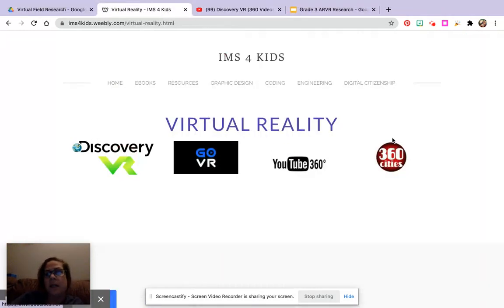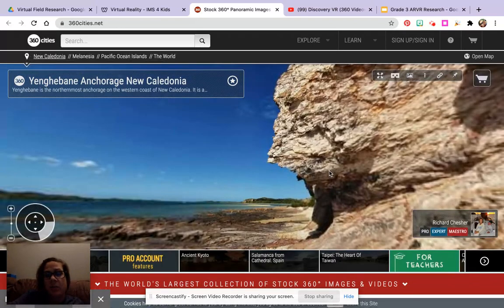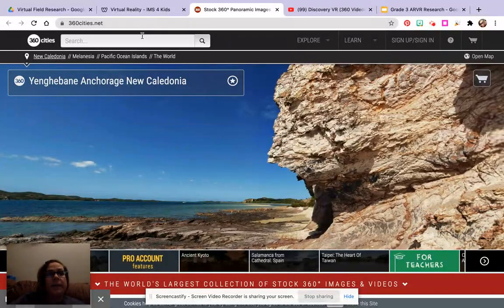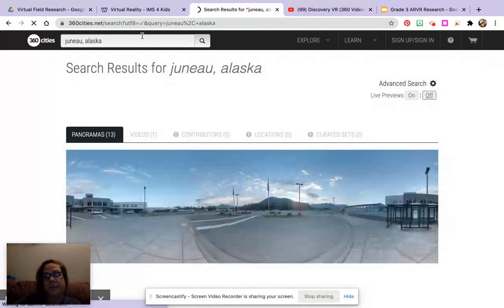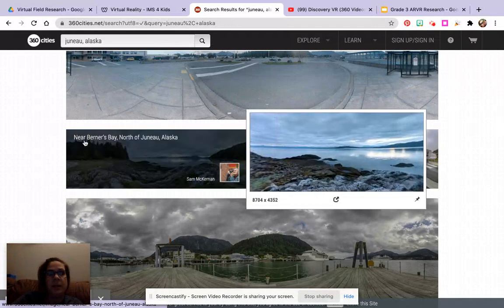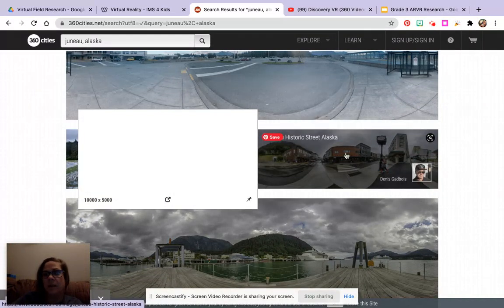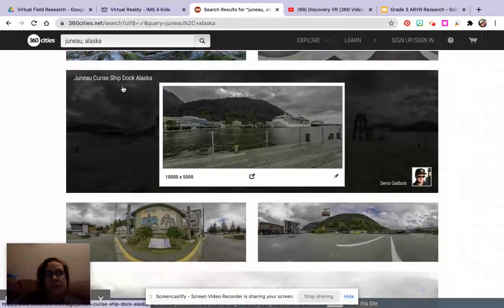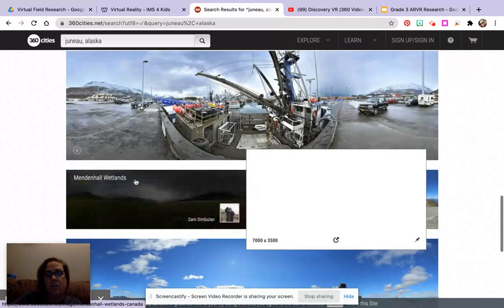Search Your Own ARVR Topics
Quick tutorial on how to use 360Cities to engage early learners in Augmented and Virtual Field Trips.

🤗 Engage students in the research process with this lesson that incorporates Augmented & Virtual Reality